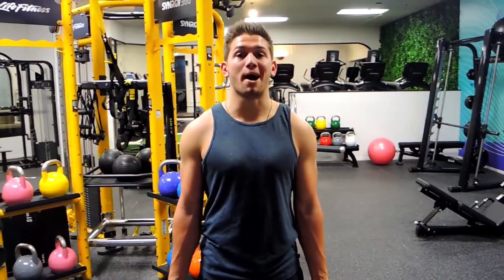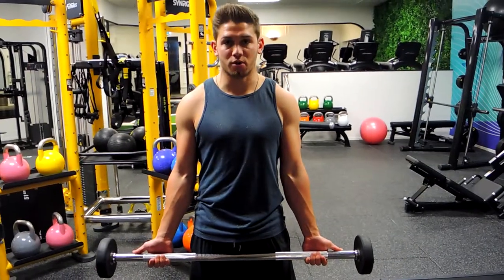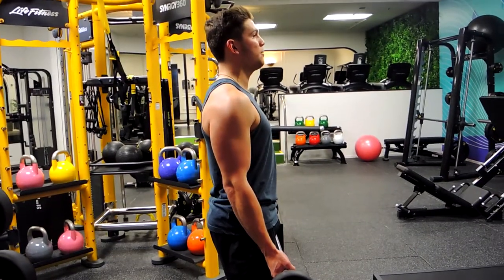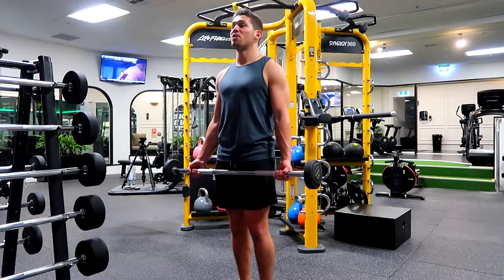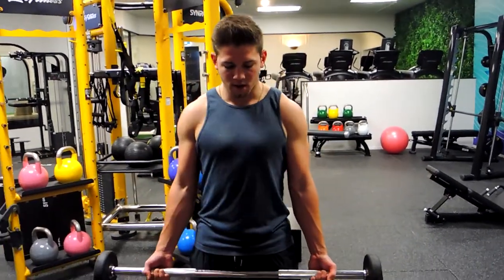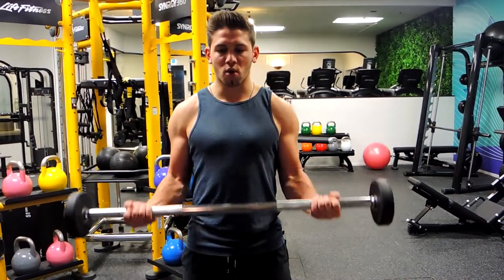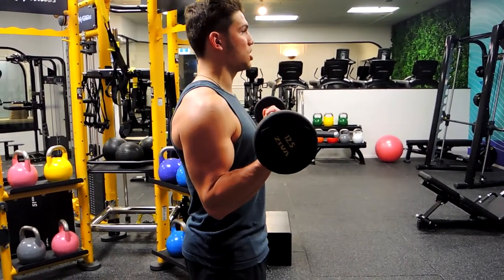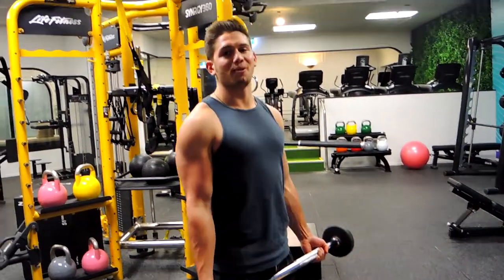Wide Grip Barbell Curls